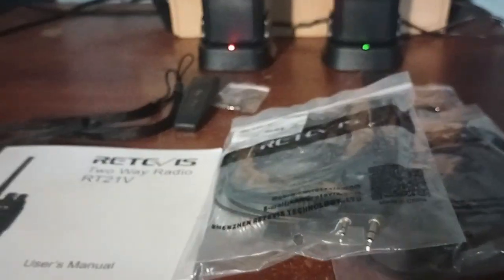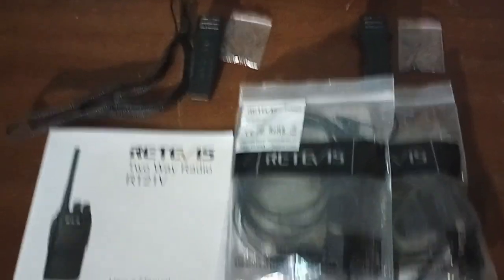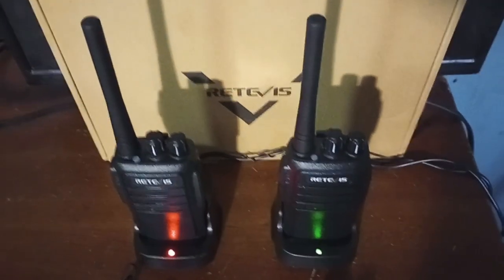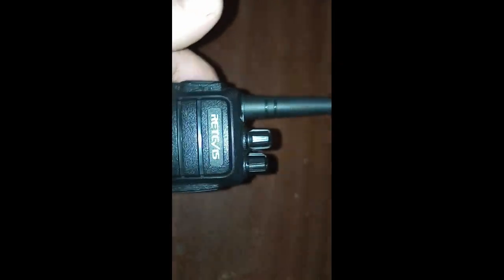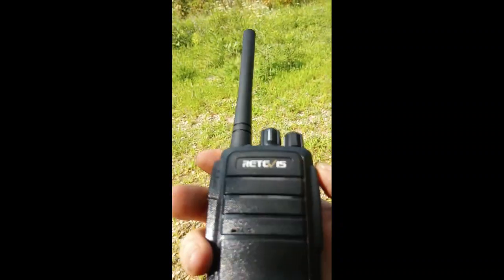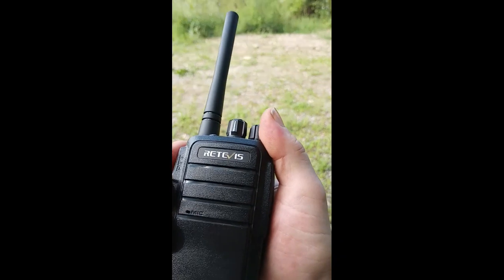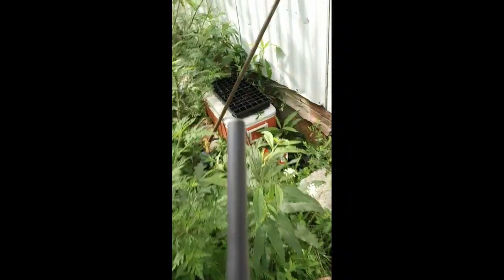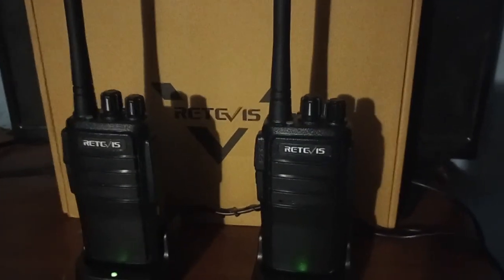A REAL Review of Retevis RT21V MURS Radio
A REAL REVIEW of the Retevis RT21 V MURS (multi use radio service) license free walkie talkies as gifted by my good friend Bella.

I give a honest review of these radio's using the same location Ky Goblin and I used for the FRS/GMRS walkie talkie. Plus links below to where you can pick up a pair of these radio's for use around your farm, homestead, shtf and caravan.

Having watched many BAD reviews of all kinds of MURS radio's I am more than happy to offer up amazing results after testing radio's that otherwise get a bad rep by folks that just didn't even try to test this license free band under all kinds of conditions. I AM CALLING YOU ALL OUT!! LOL